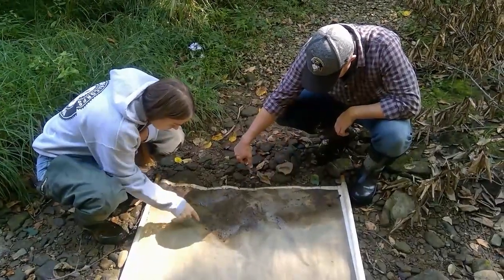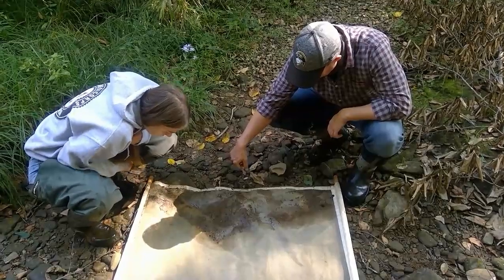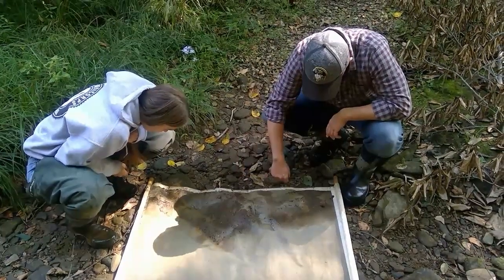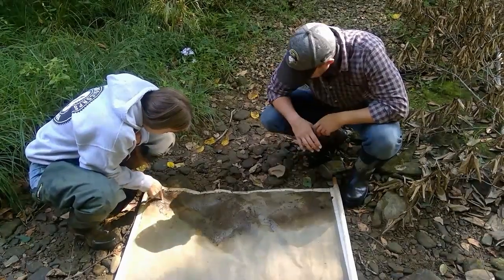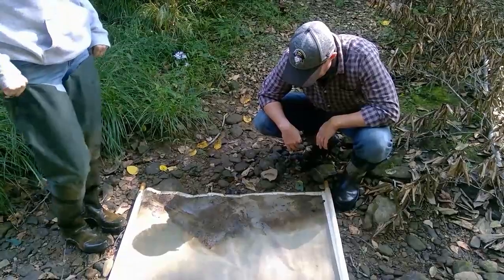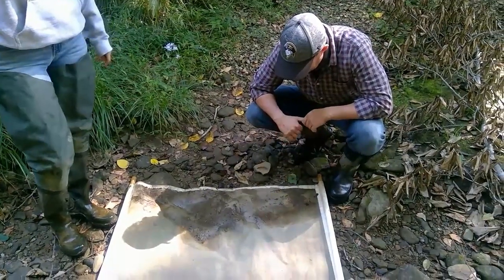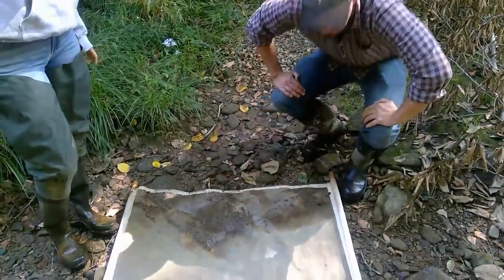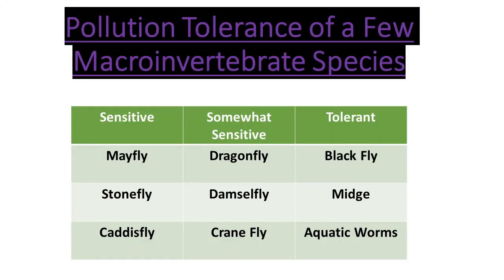2020 Jr Envirothon Aquatic Ecology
This video is a supplement to the quizzes of Indiana (PA) County's 2020 Jr. Envirothon. This specific video discusses Aquatic Ecology.